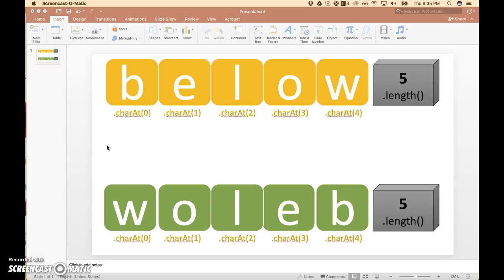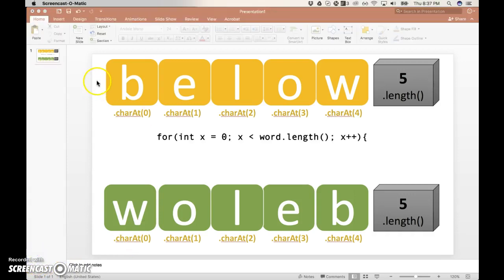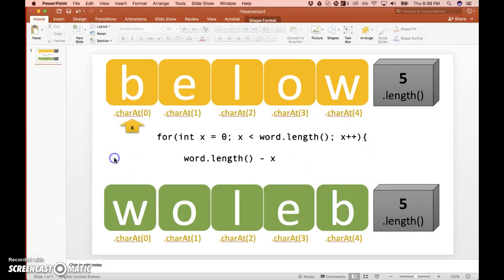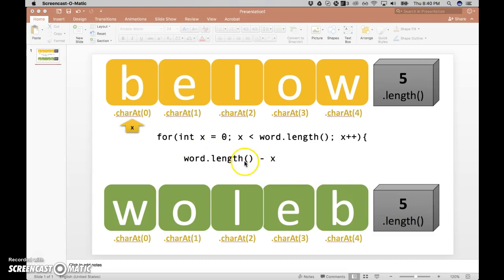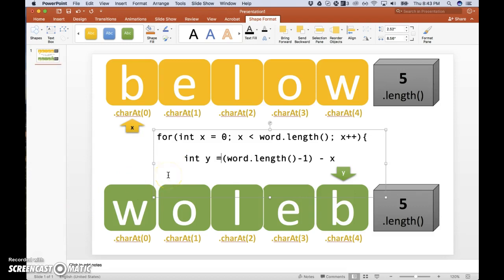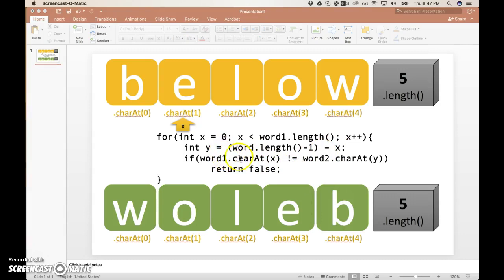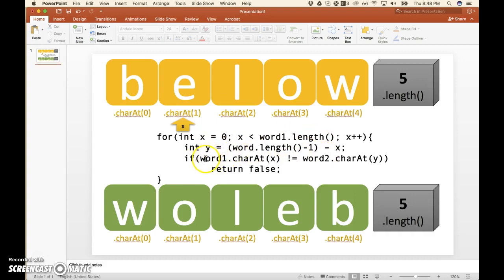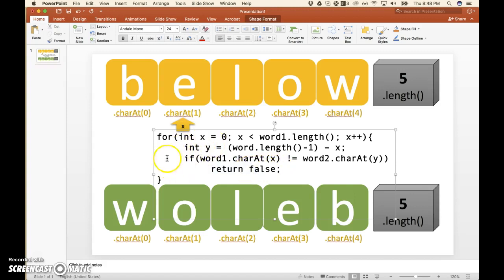isReverse - Making a loop traverse both directions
In response to our isReverse() homework assignment, here's an explanation of the key concept.